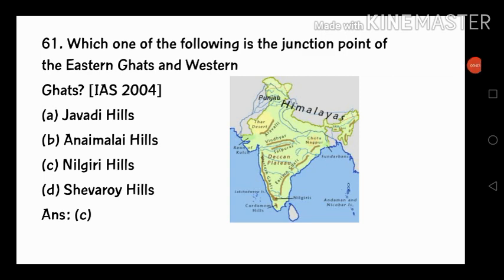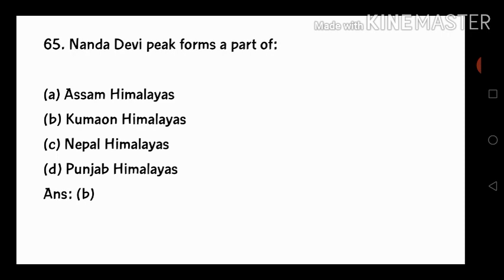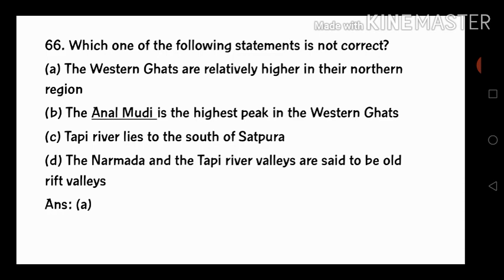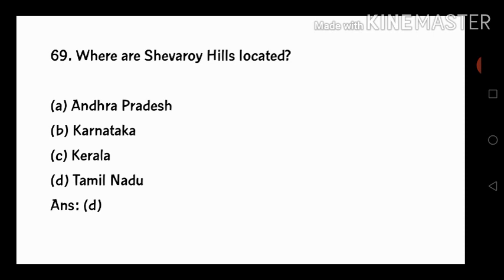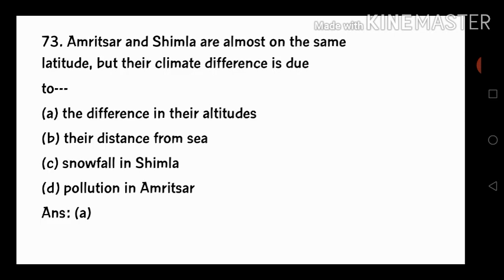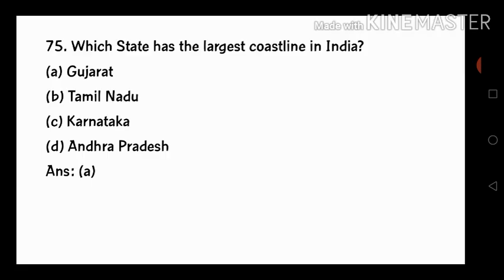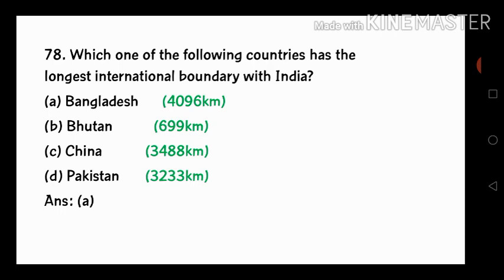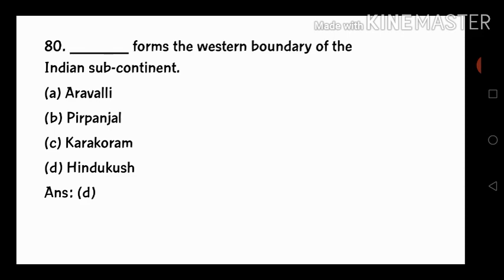GK | MCQ FOR ALL COMPETITIVE EXAMS | PHYSIOGRAPHY OF INDIA by Jisu Deka | PART-3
In this video, I will give you important questions on the physiography of India which are related to all competitive examinations like- UPSC, APSC, NET GEOGRAPHY, HEALTH EXAM, FOREST EXAM, etc.